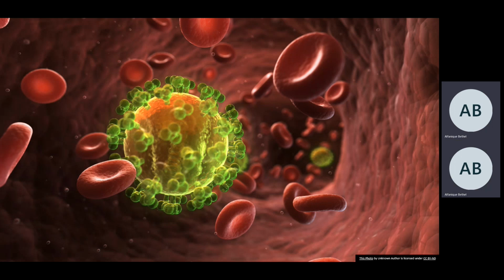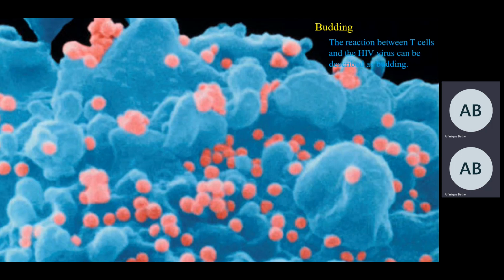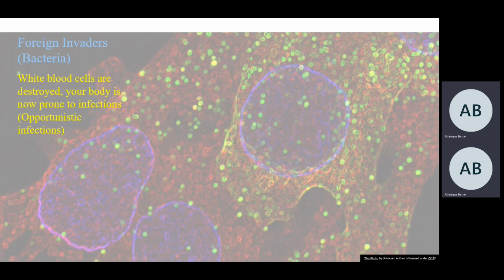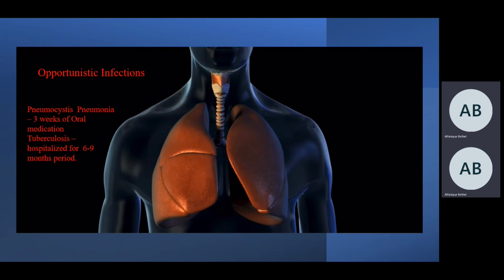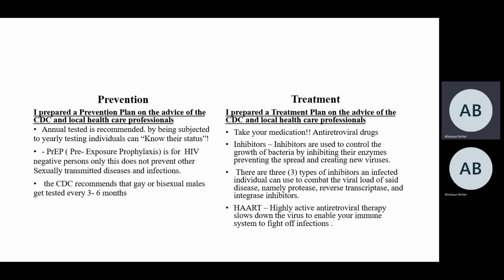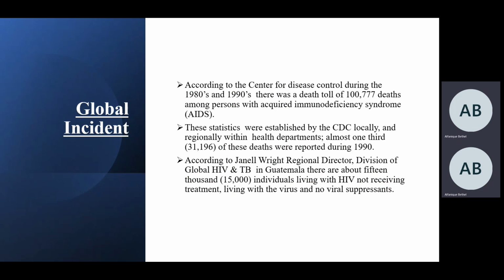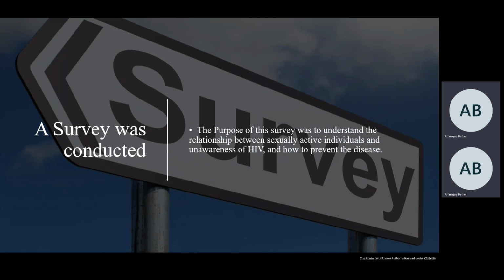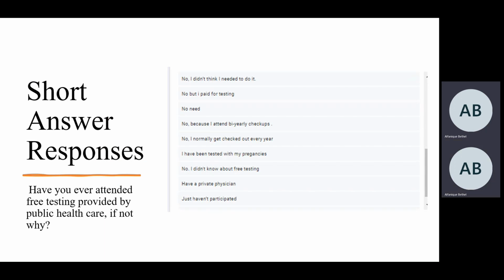The HIV and AIDS Crisis